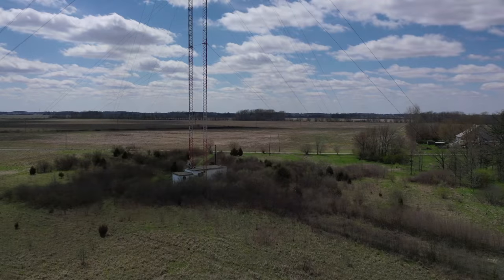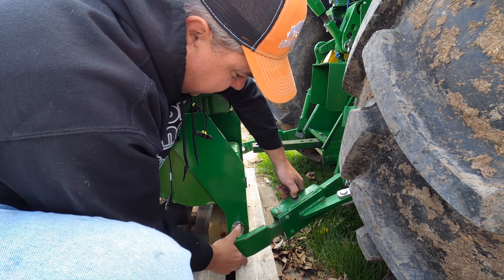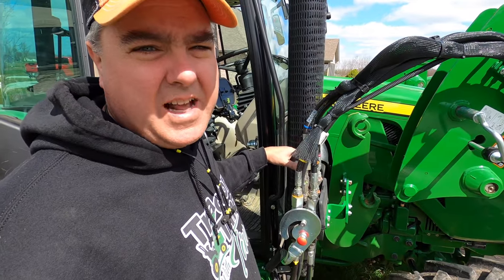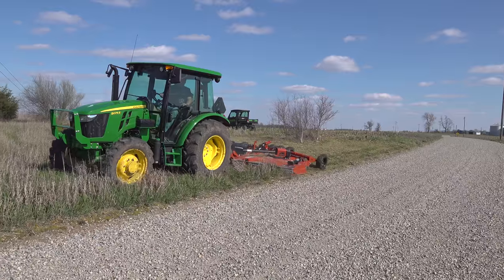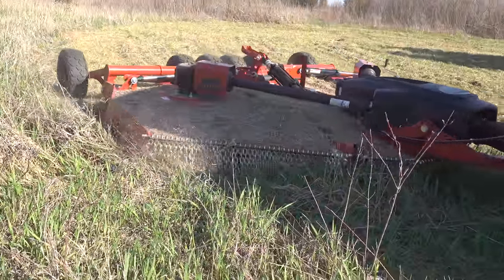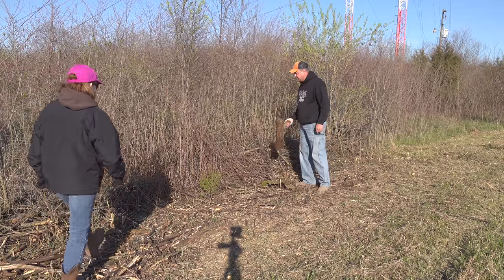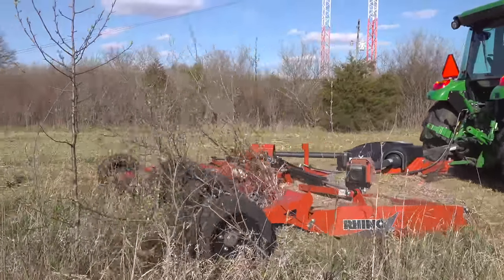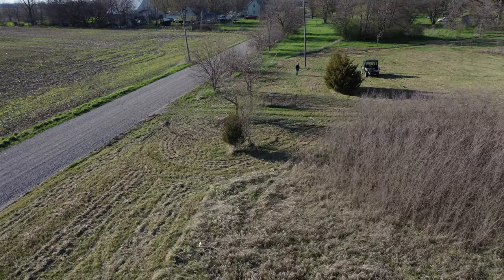Flex Wing Mower - LARGE Brush! RhinoAg TS10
RhinoAg TS10 and John Deere 5075E gets started on Tractor Time with Tim Radio Tower mowing project. Can the 10' flex wing clear heavy brush?